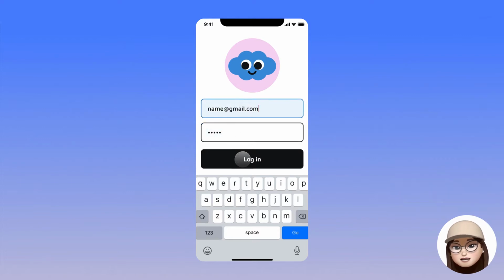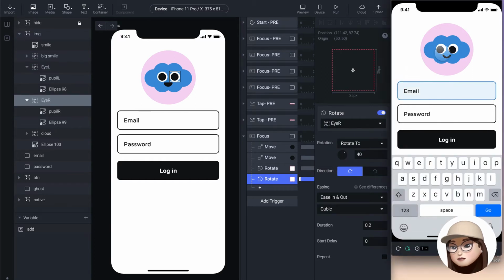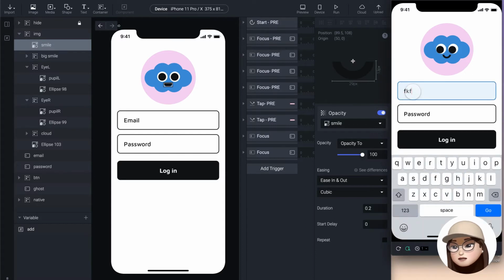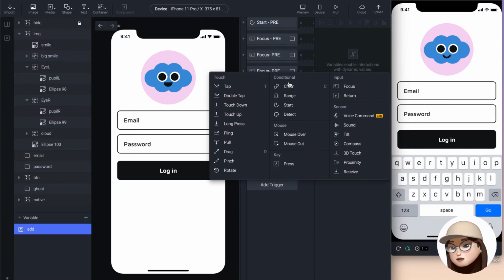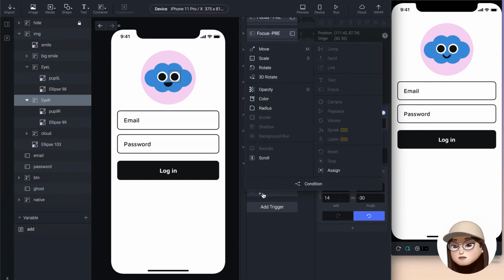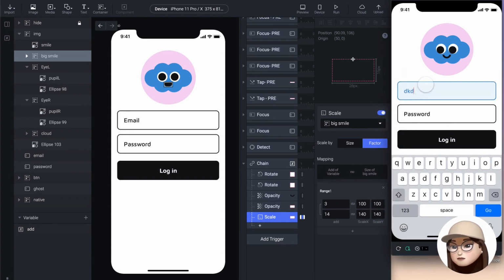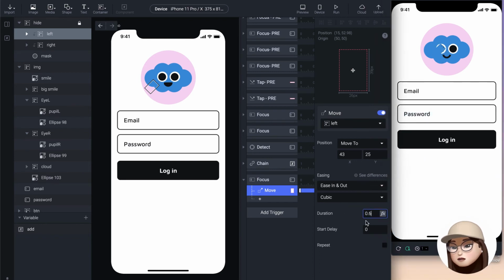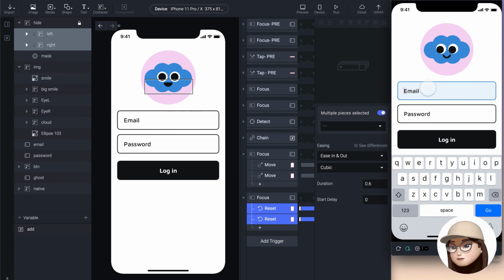ProtoPie responsive animation to input field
In this video, I will show you the input field with an animated avatar. Also, when I type in the password, the hands will hide the face.

🔑 Key feature: variables, chain